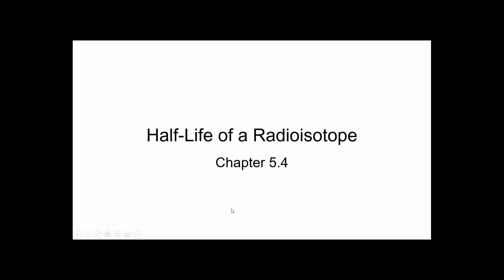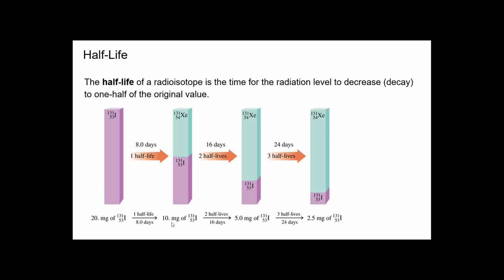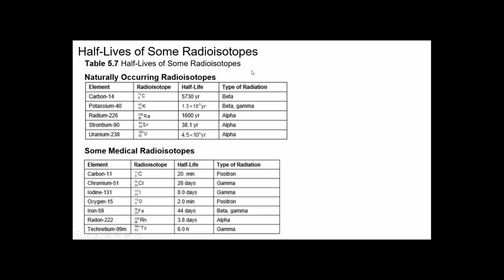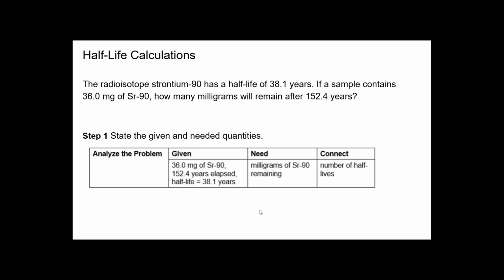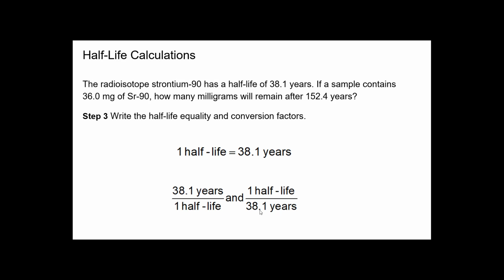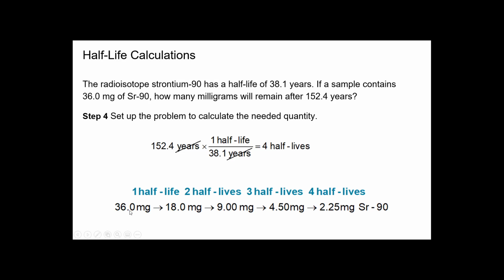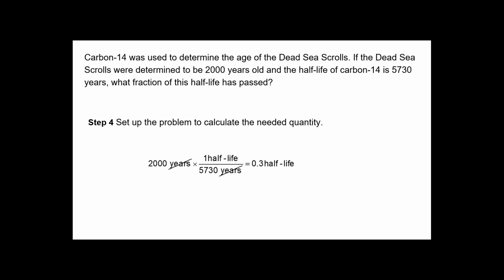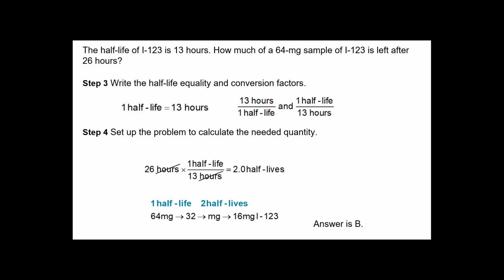103 5.4 Half-Life of a Radioisotope